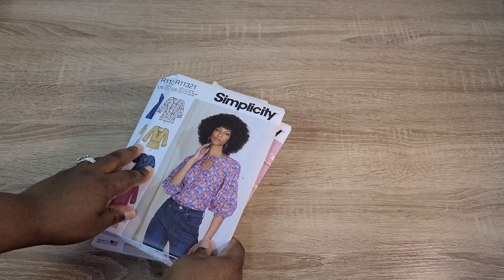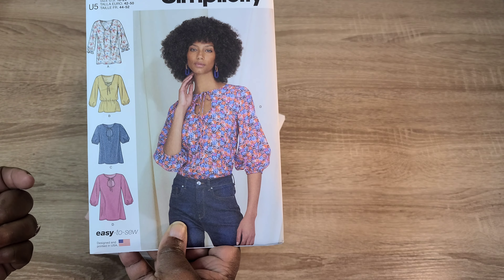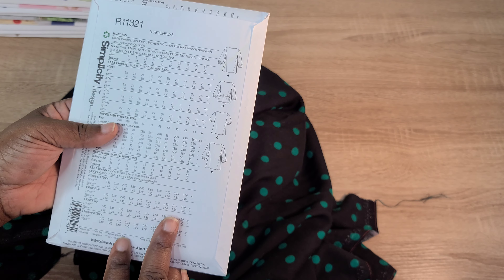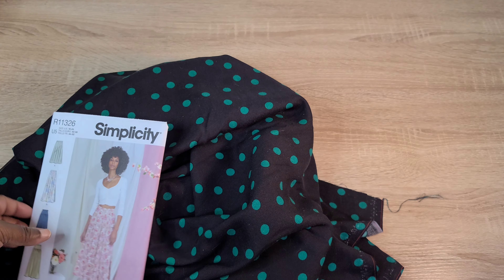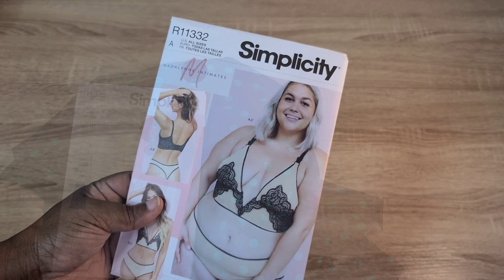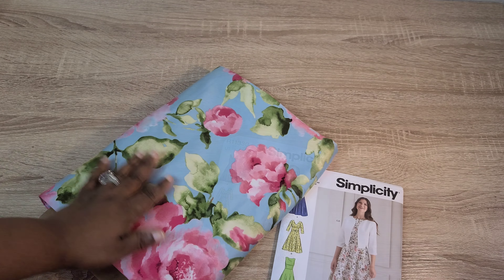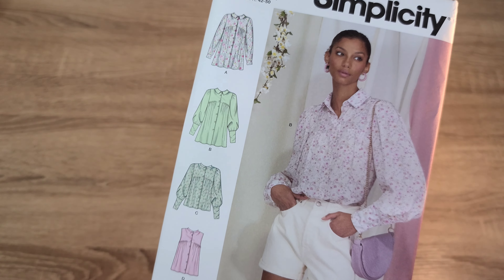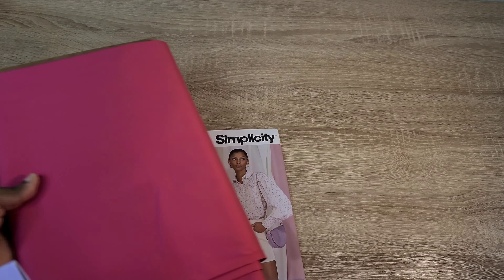Spring Patterns Simplicity | Plus Fabric Pairing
Here's a video of my recent Simplicity Pattern Haul! Patterns are from the Simplicity 2022 Spring Collection.

Patterns Mentioned:
Simplicity S9463
Simplicity S9469
Simplicity S9467
Simplicity S9468
Simplicity S9470
Simplicity S9472
Simplicity S9473
Simplicity S9475
Simplicity S9476
Simplicity S9478
Simplicity S9479
Simplicity S9482
Follow this link to see the full 2022 Simplicity Spring Collection: